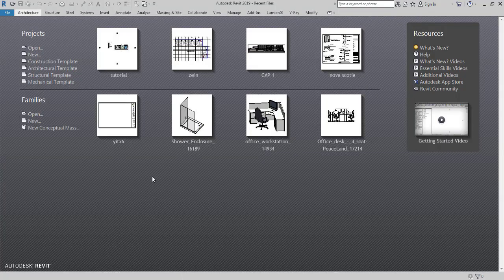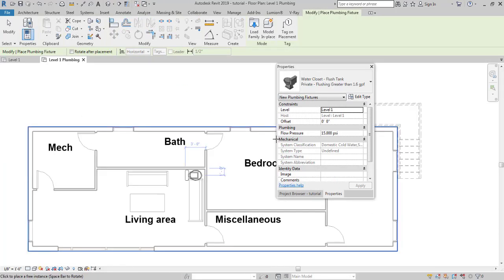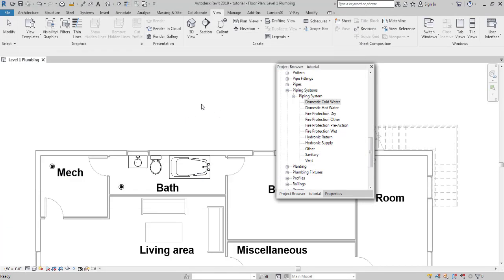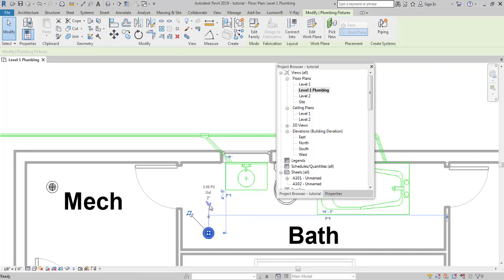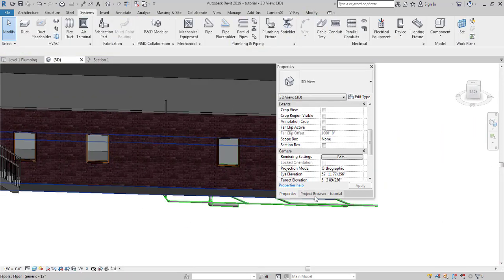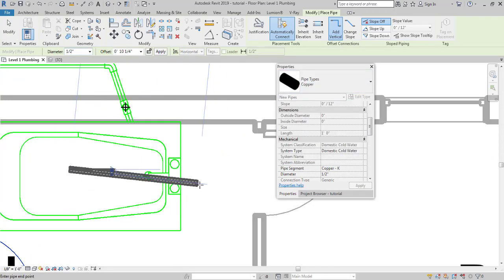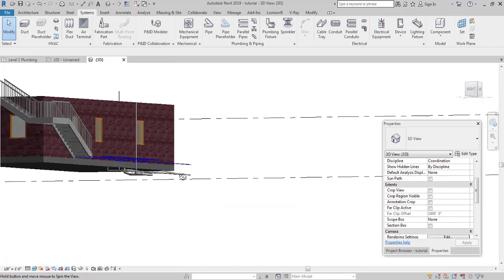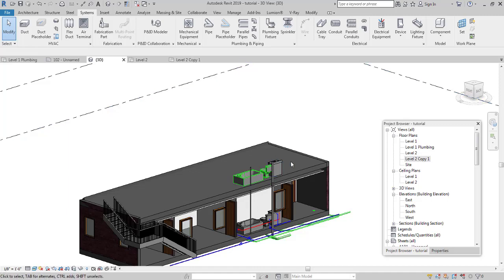Introduction to Revit Plumbing for Beginners|(40 min tutorial)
In this video, I will show you how to work with Revit Plumbing. I will go over the basics such as creating pipe types, piping systems and bunch of other useful commands. I recommend watching this video and practice along at least 2 times to getter a solid grip